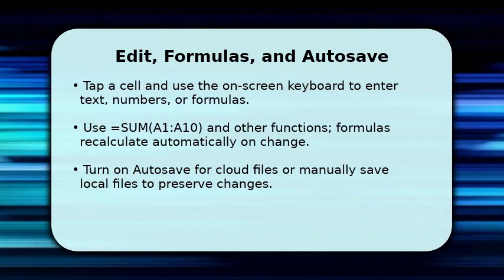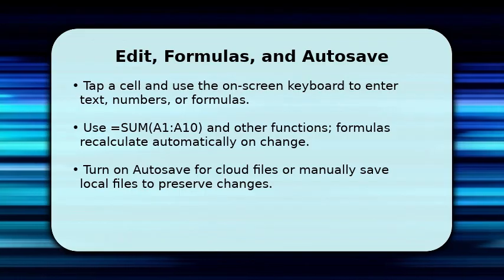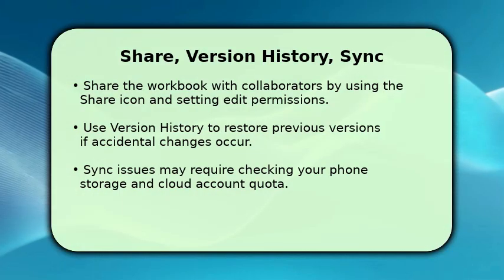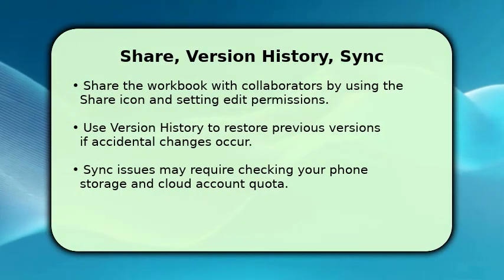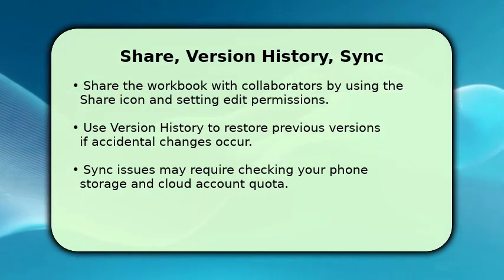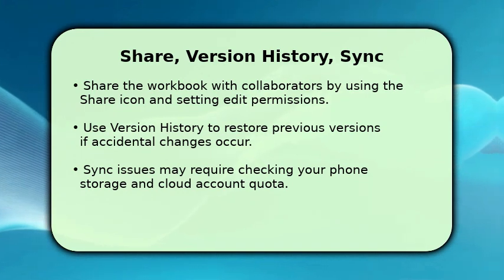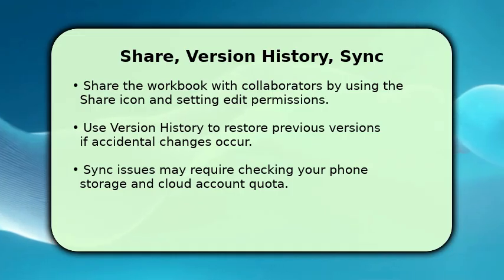How to Update Excel Sheet in Phone - Easy Guide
How to Update Excel Sheet in Phone - Easy Guide | 🔒 Surfshark VPN Deal — Stay private and secure. $1.99/mo + 3 Months Free ▸

Discover the simple steps to update your Excel sheet directly from your phone. This quick guide will walk you through using a mobile-friendly app or web service, ensuring seamless synchronization between devices.